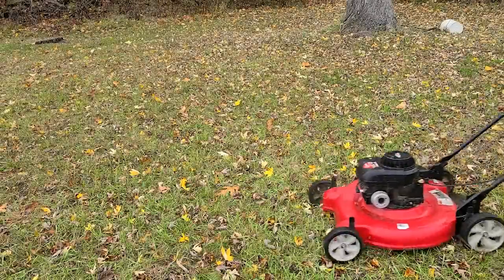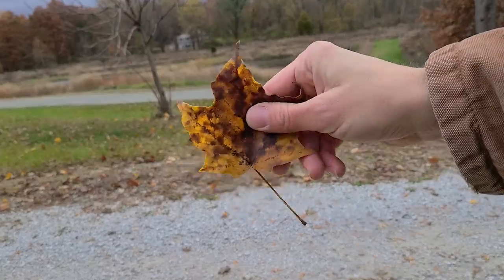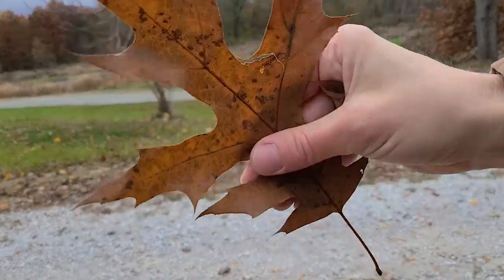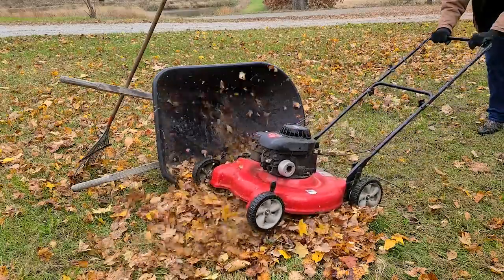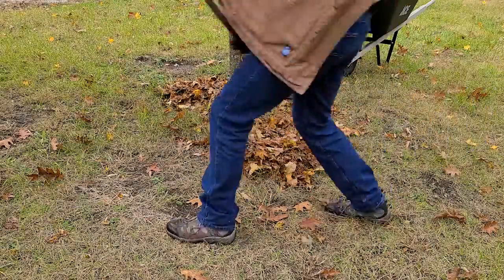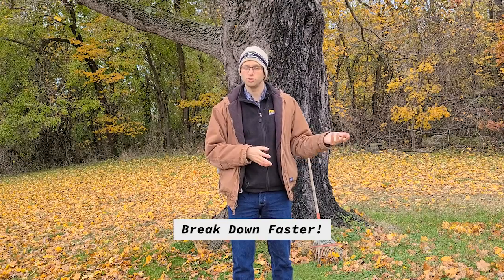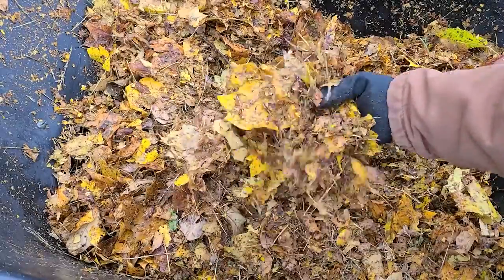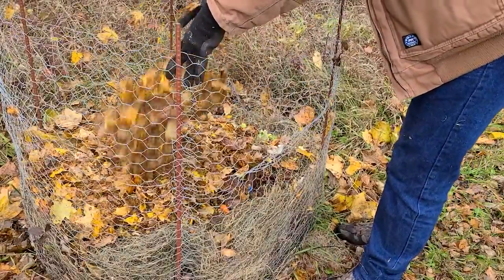Uses for Fall Leaves in the Garden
Fall leaves are beautiful, but when fall they can cause problems. Here are some uses for leaves in your garden. Here is more information on composting.